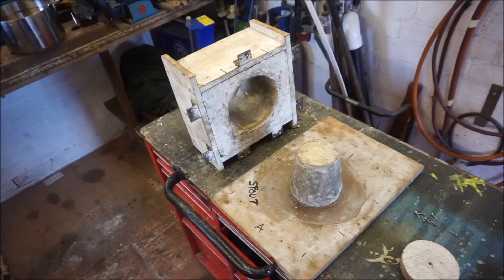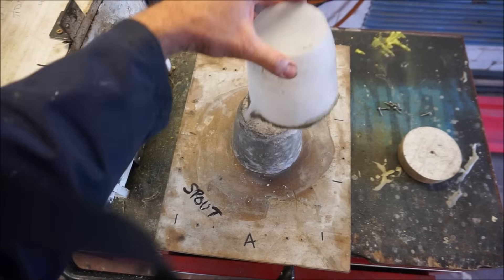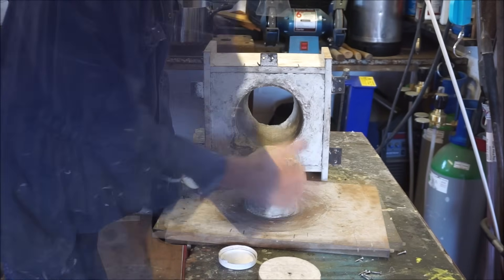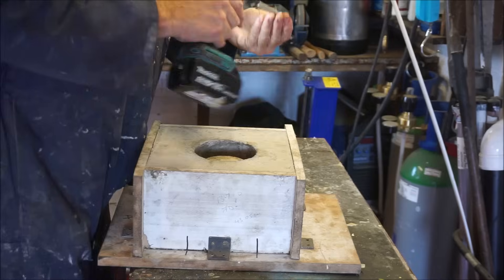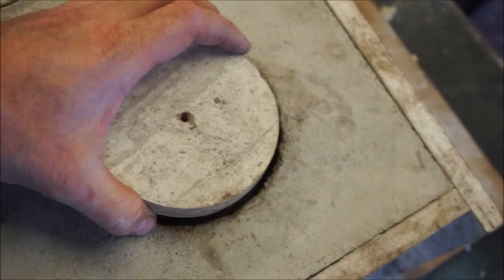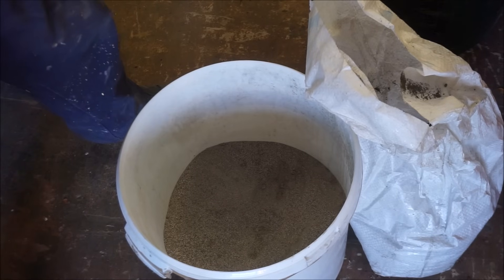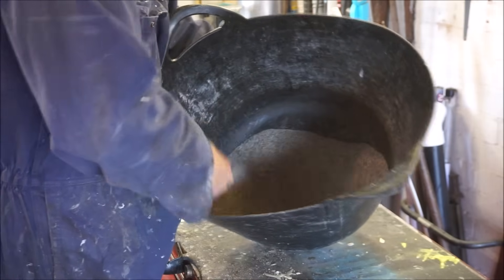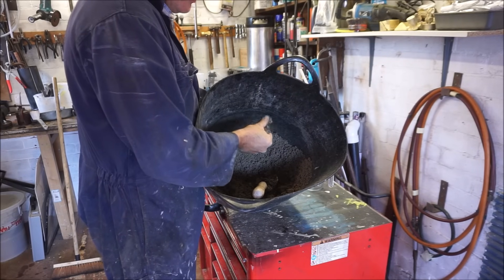Making clay and grog crucibles for melting metal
This is how I make crucibles for metal casting. 50/50 w/w grog (crushed fire brick) to fire clay with the barest minimum of water to make the mixture adhere together so that it can be compacted into a mold. Once fired they are very strong. .and are as cheap as chips!.